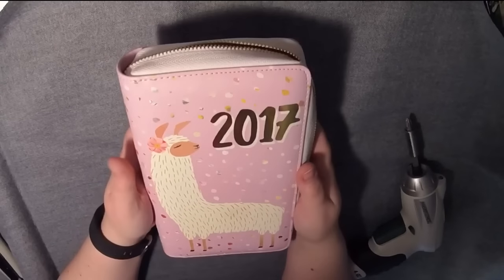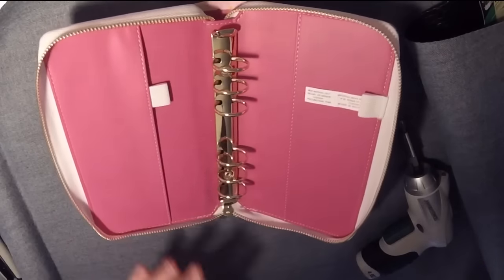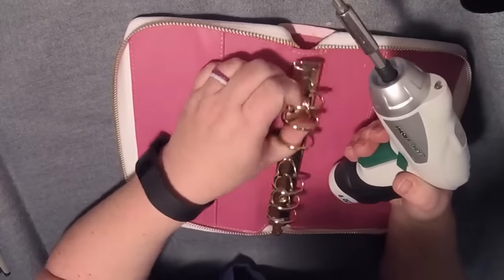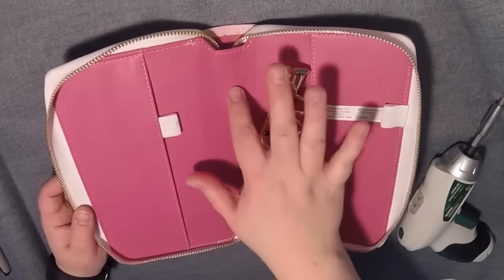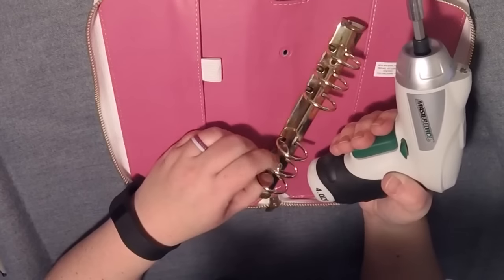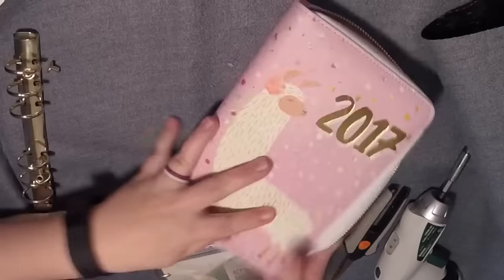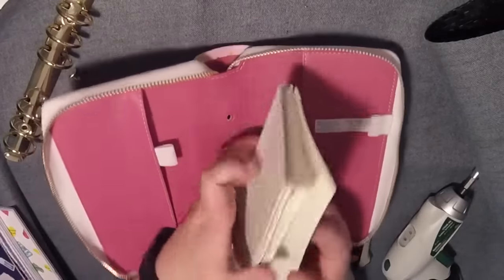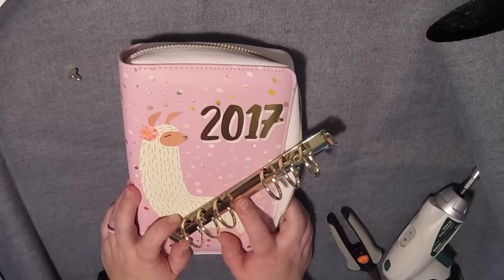De-ringing Llama Zip Planner, Removing the rings from a Recollections planner | Plan with Jessy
My Etsy shop